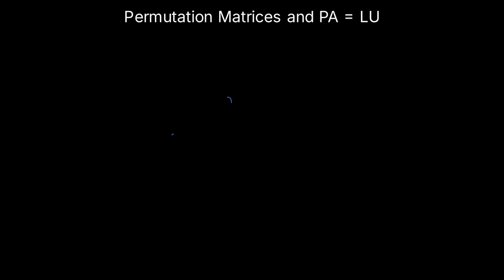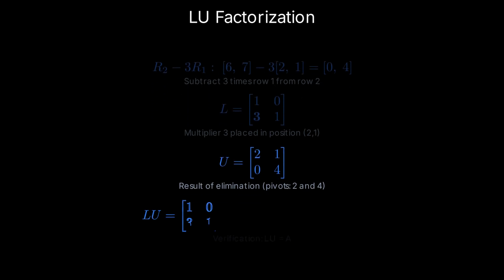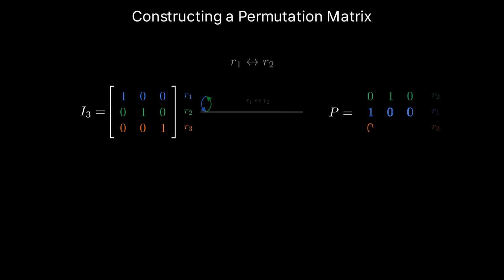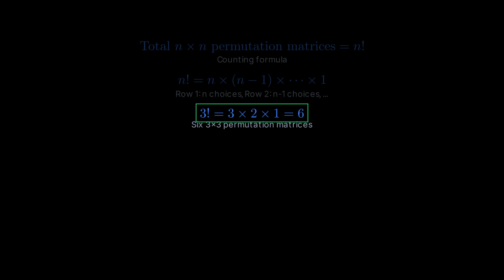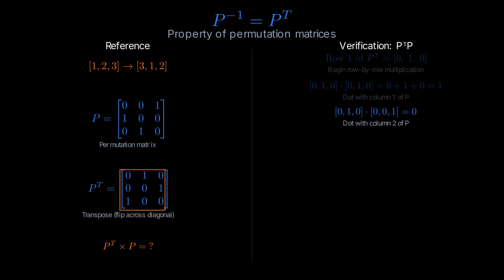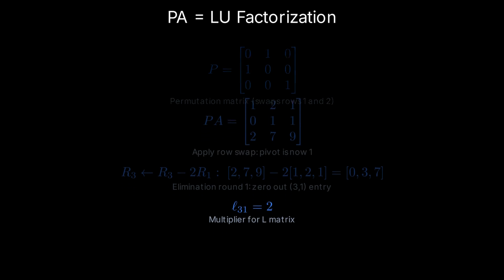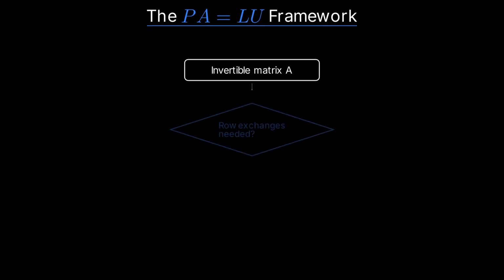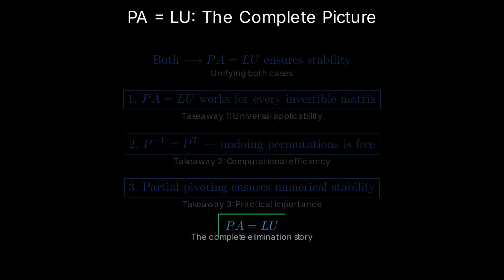Linear Algebra — 5.1: Permutation Matrices and PA = LU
When a zero appears in the pivot position, standard LU factorization fails — but the matrix itself may be perfectly invertible. This video shows how permutation matrices fix the problem by recording row swaps, upgrading A = LU to the universal factorization PA = LU that works for every invertible matrix.

Key concepts covered:
• Why a zero pivot breaks standard elimination and how row exchanges resolve it
• LU factorization review: lower triangular L (with multipliers) times upper triangular U
• Permutation matrices as reordered identity matrices, with one entry of 1 per row and column
• Counting permutation matrices: n! possible n×n permutations
• The key property P⁻¹ = Pᵀ, verified through explicit multiplication
• Full worked example: factoring A = [[0,1,1],[1,2,1],[2,7,9]] into PA = LU step by step
• A = LU as the special case where P = I (no row swaps needed)
• The PA = LU framework as a flowchart for any invertible matrix
• Why numerical libraries (MATLAB, NumPy, LAPACK) use PA = LU with partial pivoting for stability